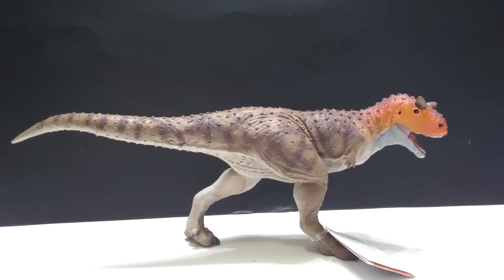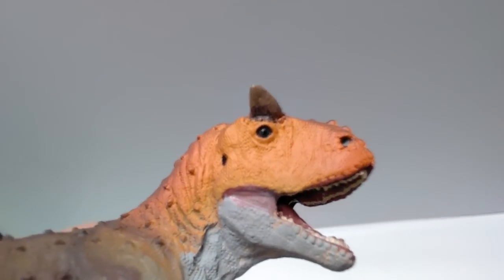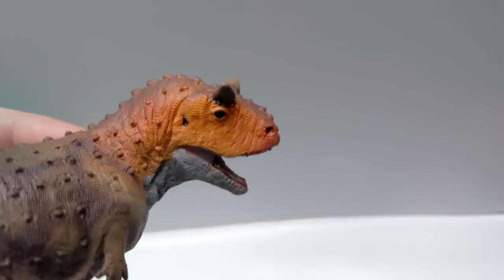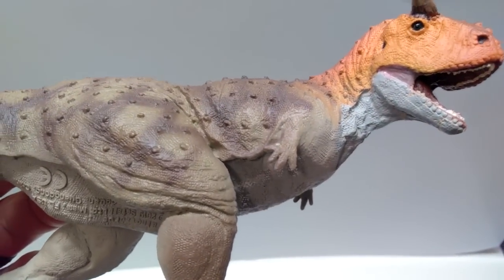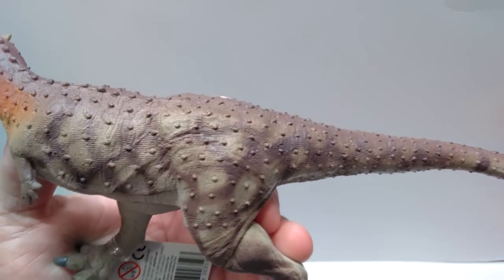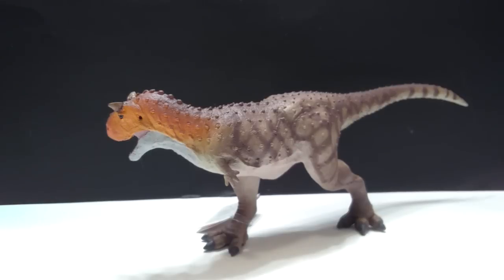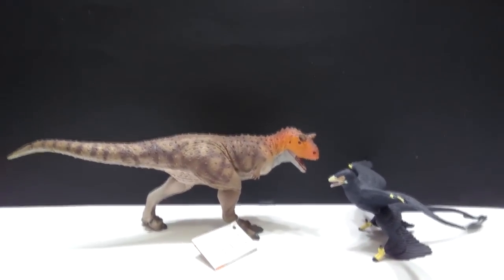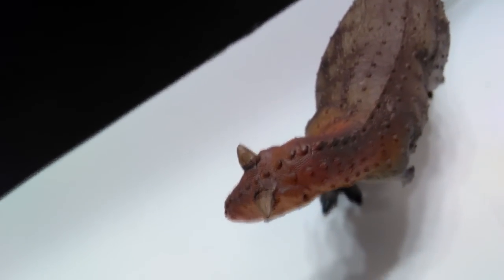2019 Safari LTD Carnotaurus Review!!!!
FINALLY, thanks to the wonderful folks at Safari LTD, we have our first 2019 release to look at, and it's the Carnotaurus!!! I'm starting the 2019 figure reviews with my favorite Dinosaur of all time! So watch this video, and behold brand new Safari LTD Beauty!!!

This Carnotaurus, along with a ton of other prehistoric (and more) figures are avalaible at safariltd.com !!

$13.99 for this Amazing Carnotaurus from the Safari LTD Store!!!

$18.99 on the Safari LTD Amazon Store!!!